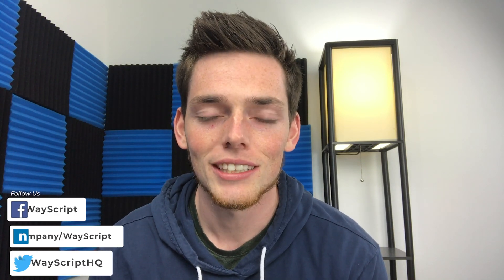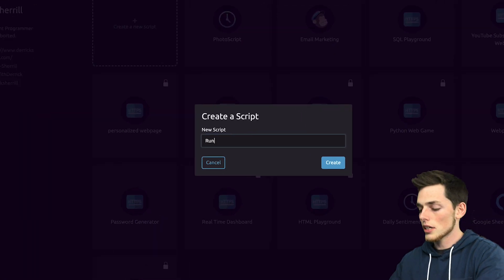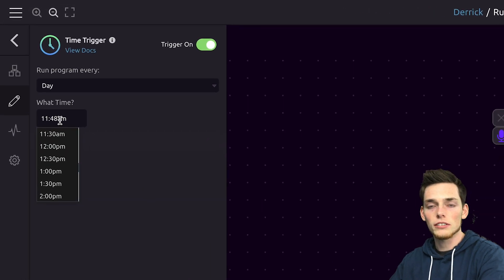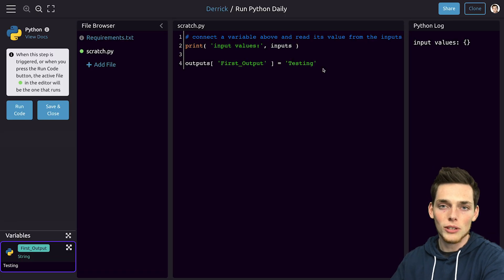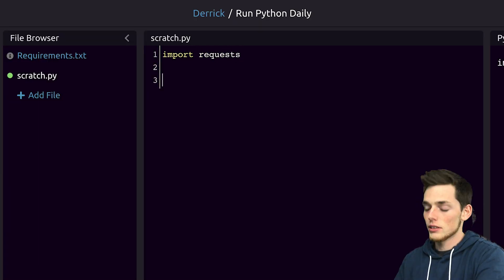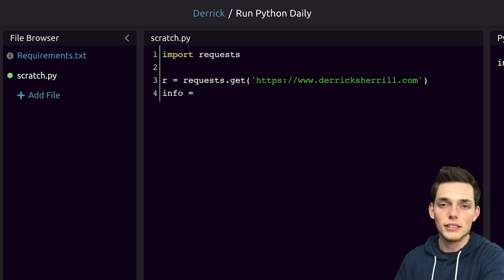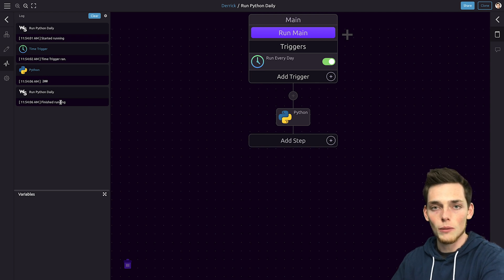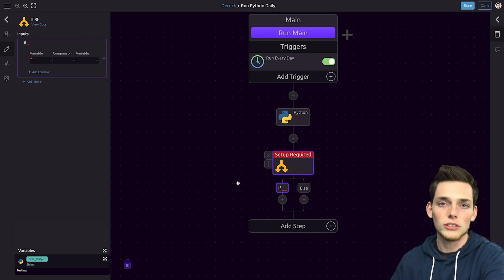How to Schedule a Python Script to Run Daily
In this video we'll cover how you can automate running a python script daily using WayScript. There's many use cases for this, but the specific one we'll talk through in this one is a python script that checks for website status and returns that daily.

Using WayScript's time trigger, we can automate any workflow we build on WayScript to activate on given intervals.